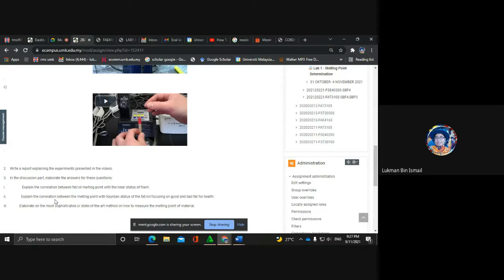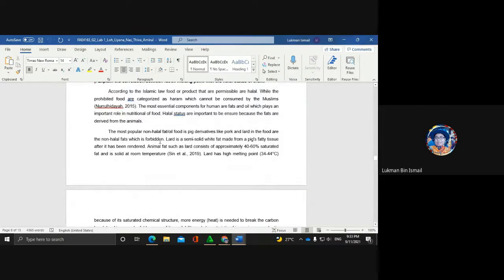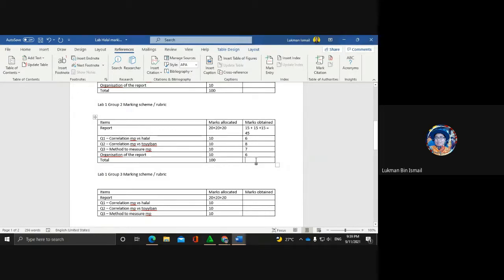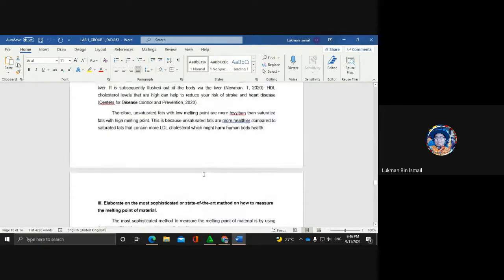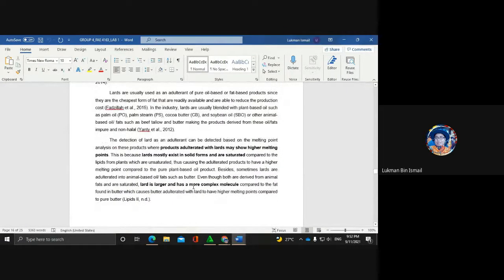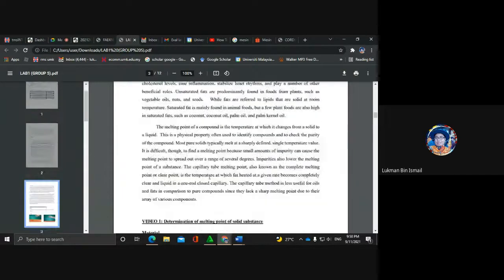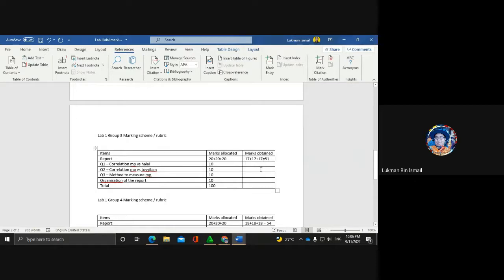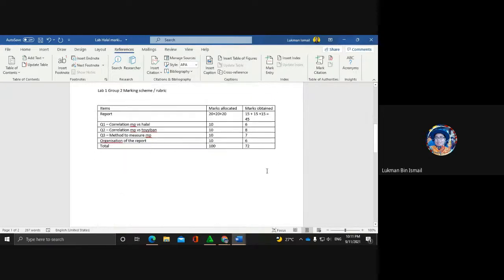xmz achc ero 2021 11 09 at 05 25 GMT 8